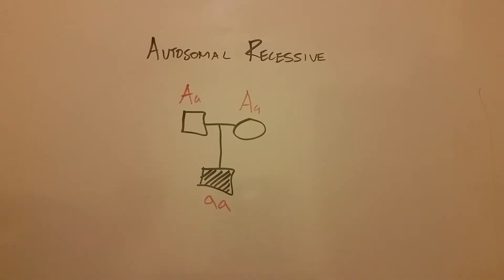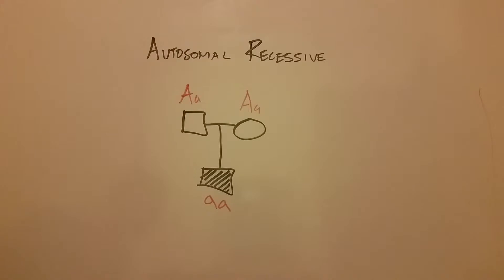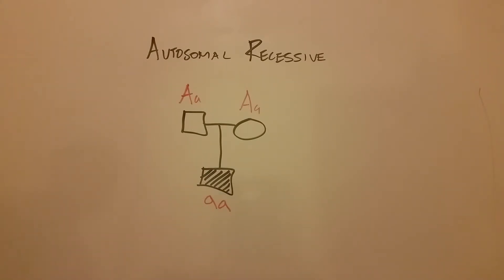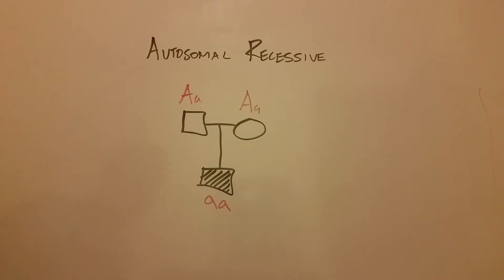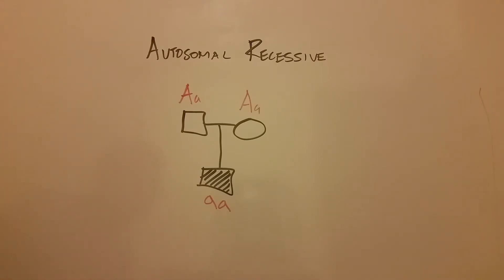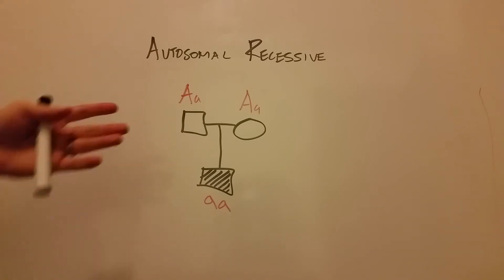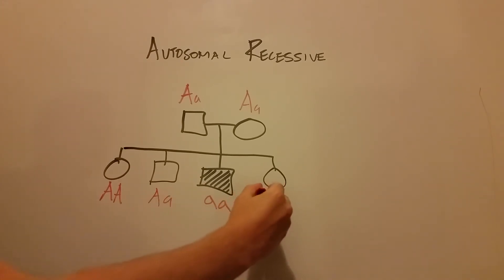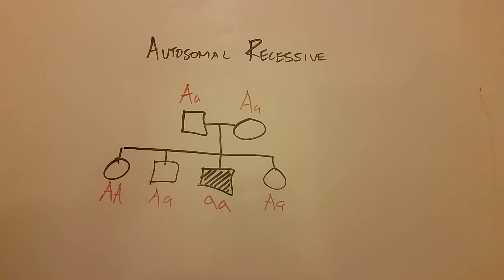Autosomal Recessive Inheritance